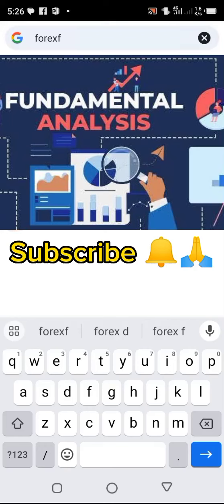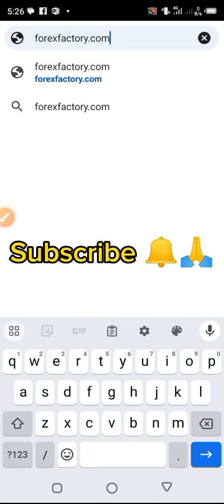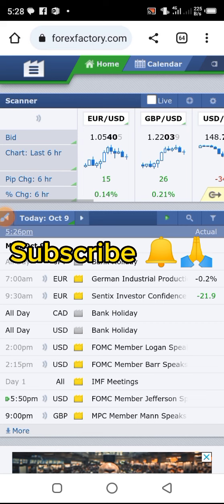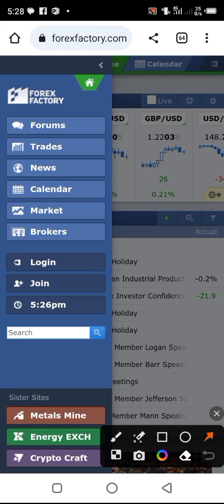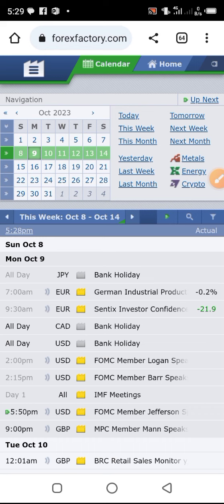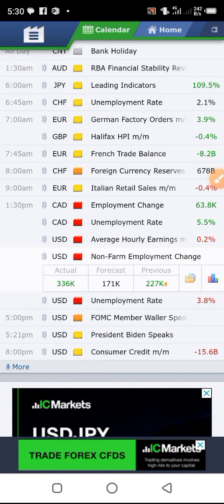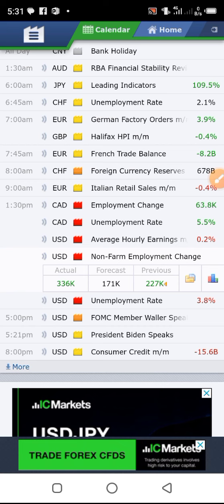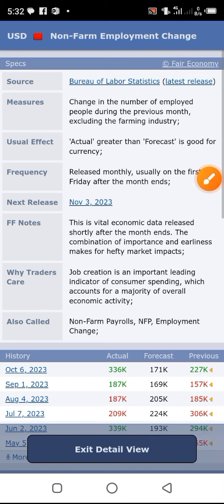How To Trade News Events!!! (Forex Factory Tutorial))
In this video I share tips on how to handle fundamental analysis using forexfactory.com